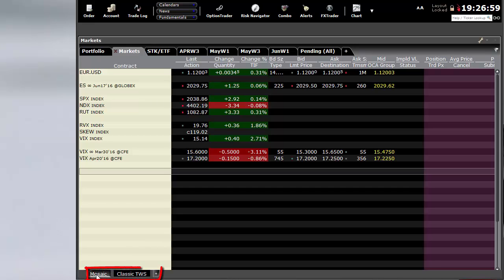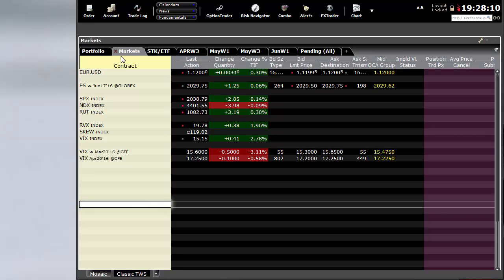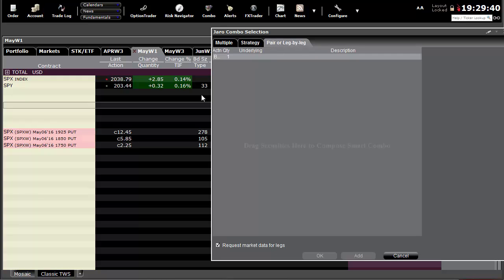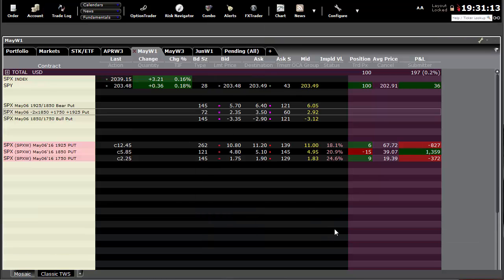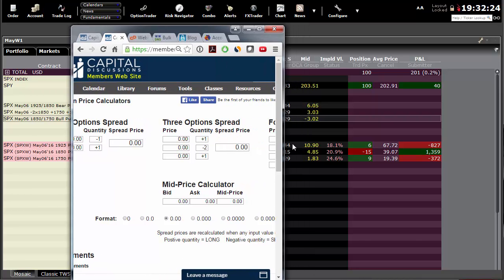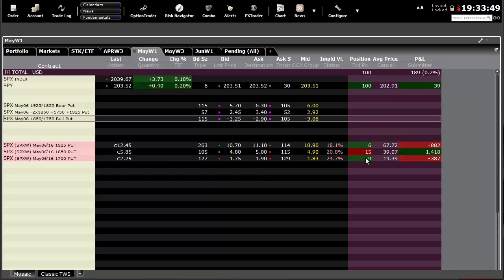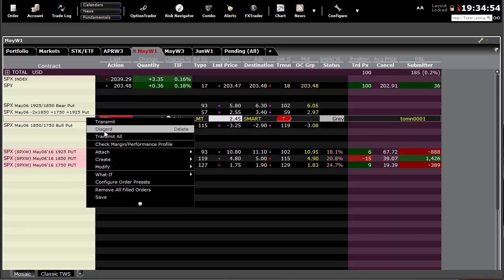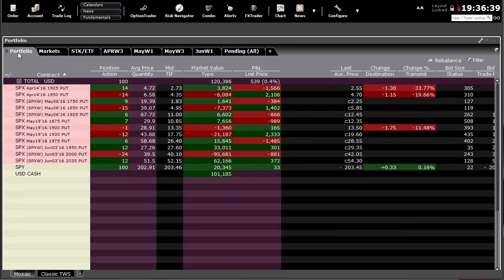Interactive Brokers Order Management - March 28, 2016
Interactive Brokers Order Management by Tom Nunamaker. Tom shows how he sets up Trader Workstation (TWS) and how he creates the complex orders so the orders don't get get mixed up with accidentally buying when you wanted to sell for example.